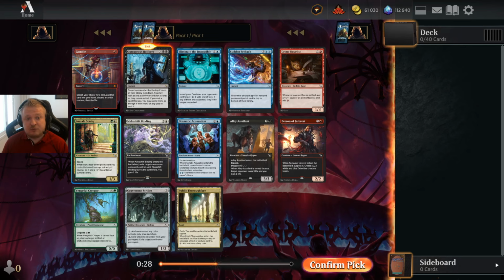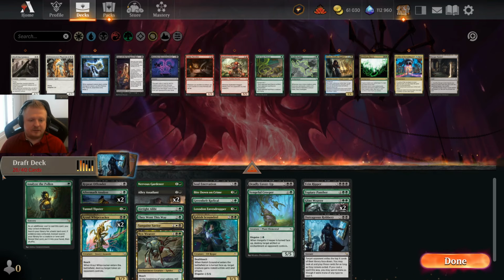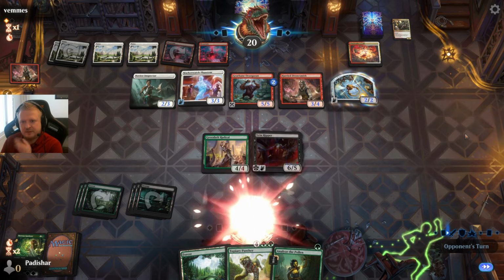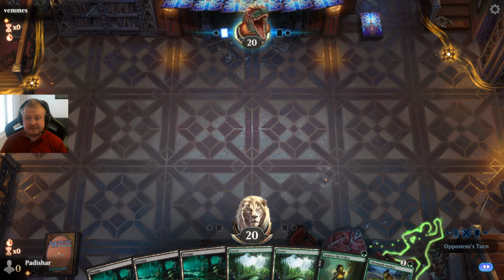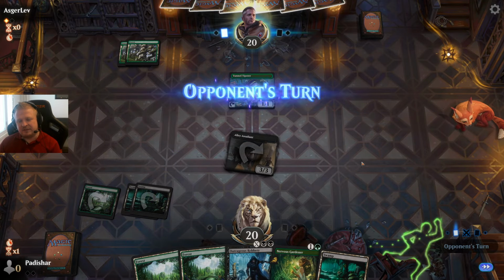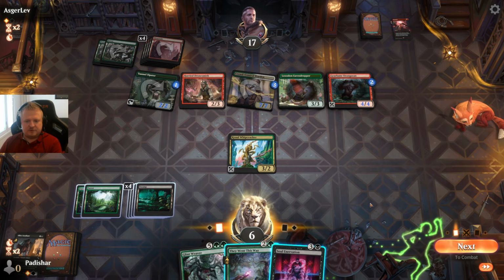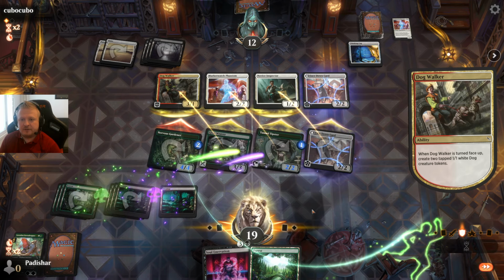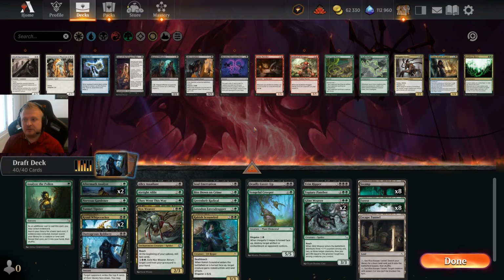Murders at Karlov Manor Draft #28 (BO3) - Robbing and Ripping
!!! PLEASE NOTE !!!
The audio track got distorted, but it was a cool draft deck, so I wanted to still publish the video. I filtered out some of the high frequency distortion, but the audio sounds now a bit "hollow" and the in-game music and effects are weird. I hope this doesn't make the video intolerable. Thanks for understanding!

Murders at Karlov Manor (MKM) booster draft
Magic Arena BO3 Traditional Draft

Welcome to MKM draft! I record many of my Magic Arena drafts, explaining the picks and plays, and publish them on this channel. I hope you enjoy the videos!

00:00 Drafting
14:56 Deck building
21:41 Round 1
1:04:01 Round 2
1:28:46 Round 3